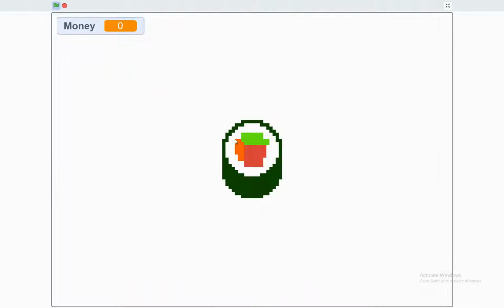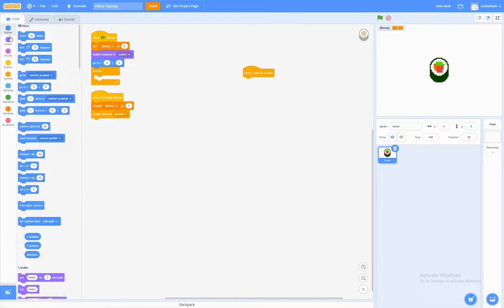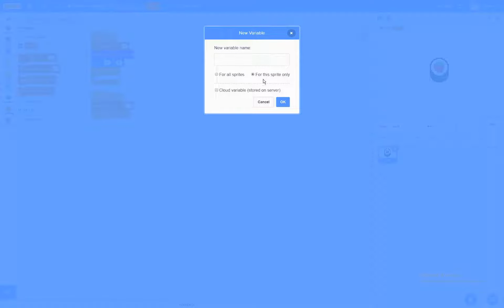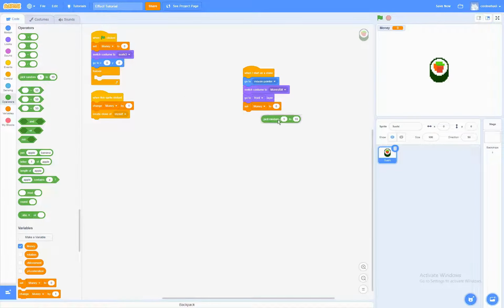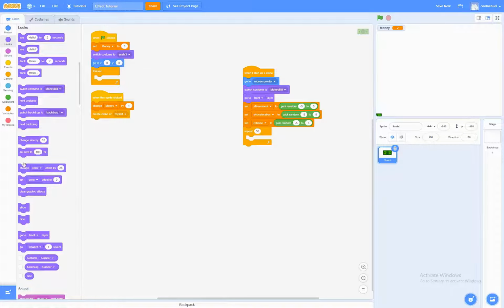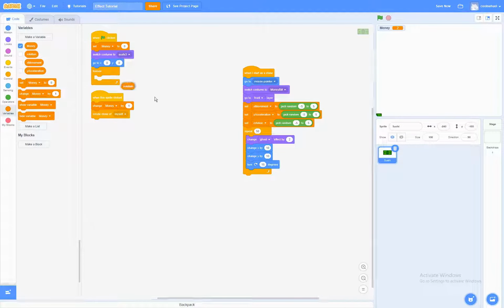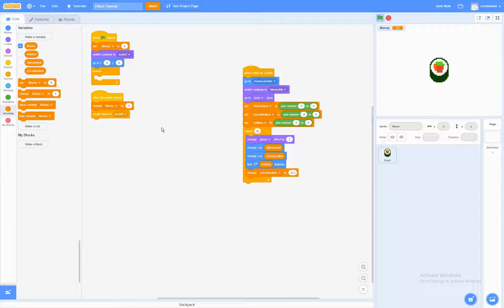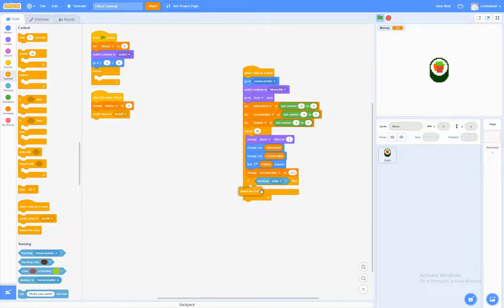How to make a cool splashing effect! Scratch programming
Hello everyone!
In this video I am going to be showing you how to make make a really cool sprinkler effect in scratch!

This sort of sprinkling effect goes really well with clicker games, but can also be used for many other things like destruction, explotions, raining, and pretty much anything that flies and falls since it also has a nice gravity effect!
Hopefully this really helps you out!

My computer specs:
CPU: AMD Ryzen 2700
GPU: AMD Radeon RX 480
Motherboard: Asus ROG STRIX X470-f Gaming
Keyboard: HyperX Alloy Core RGB
Mouse: Razer Mamba Elite